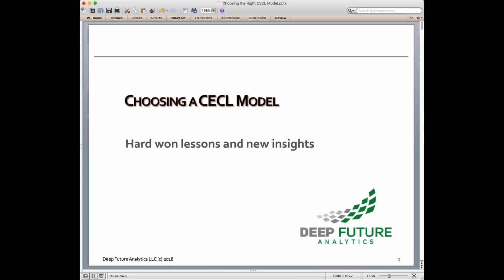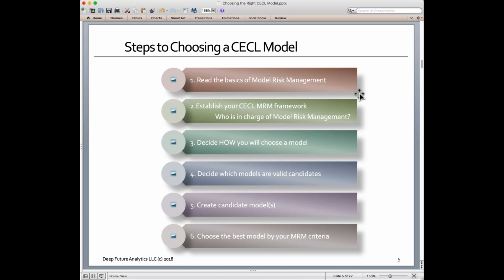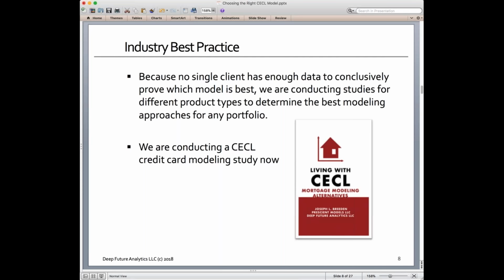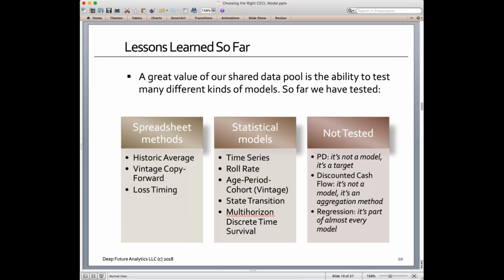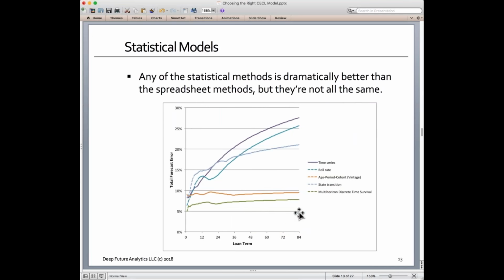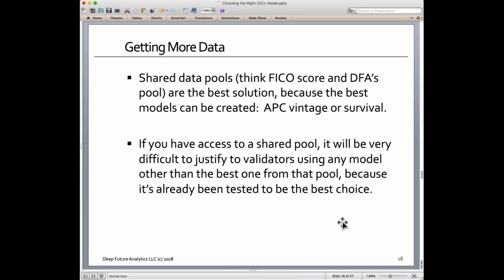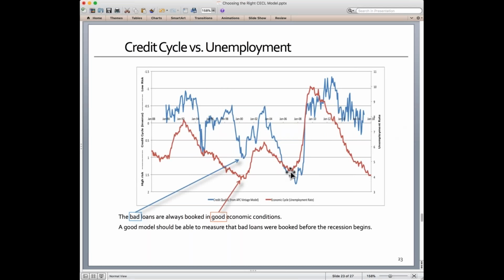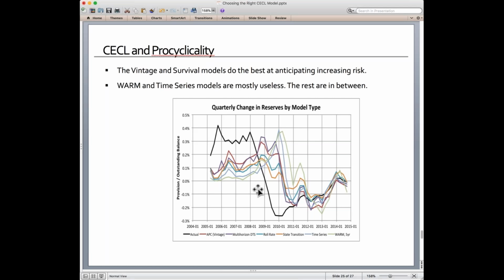Which CECL Model Should You Use, featuring Deep Future Analytics. Presented by the CU App Store.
Choosing the right model for CECL is crucial. Which one works best for your loan products and your data set? Joseph Breeden, author of Living with CECL: The Modeling Dictionary and Living with CECL: Mortgage Modeling Alternatives, will present the model performance comparisons, considerations, and possible solutions.

The models considered go from the simplest “spreadsheet” methods to the most complex statistical techniques. Although no one will be surprised that the most advanced methods perform best, we will discuss the trade-offs in accuracy, complexity, and the need to include Q-factors as you move across the modeling spectrum.

Featuring:
Dr. Joseph Breeden, COO and Chief Scientist, Deep Future Analytics, LLC; Founder, Prescient Models, LLC

Breeden brings more than 20 years of experience leading financial institutions through financial modeling, allowing clients to achieve real understanding of portfolio dynamics for retail lending where those problems originated.
Previously he was co-founder of Strategic Analytic, where he led the design of advanced analytic solutions including the invention of Dual-time Dynamics. Dr. Breeden has created financial models through the Mexican Peso Crisis, Asian Economic Crisis, 2001 Global Recession, Hong Kong SARS Recession, US Mortgage Crisis, and the Global Financial Crisis. These crises have provided Dr. Breeden with a rare perspective on crisis management and the analytics needs of executives for strategic decision-making. He currently serves as associate editor for the Journal of Risk Model Validation.

About Deep Future Analytics
Deep Future Analytics brings advance predictive analytics to Credit Unions and Community Banks. We apply the power of the latest advances in modeling techniques and data pooling to your institution, and surpass the state of the art of many of the larger banks that are using legacy systems and out dated models.

About the CU App Store

 The CU App Store is the global marketplace for applications that help turn OnApproach M360 data into reports and analytics that provide valuable insights for credit unions. With applications developed by both credit unions and vendors, the CU App Store provides the industry with a place to build and share analytic applications.